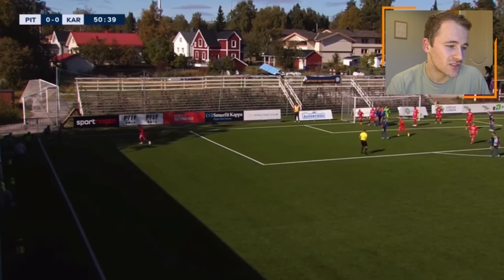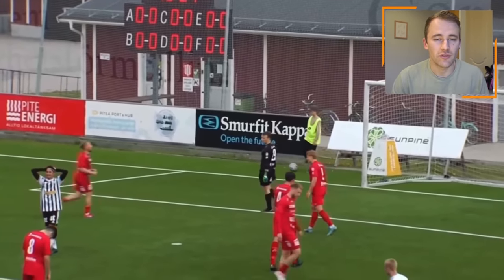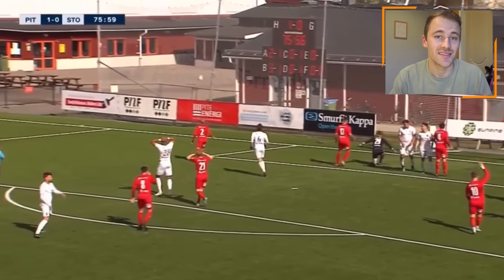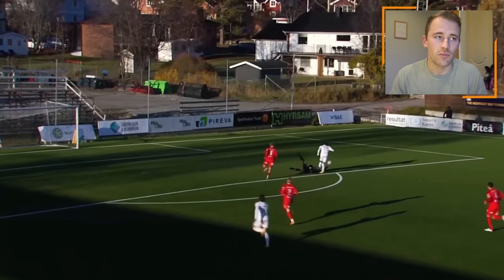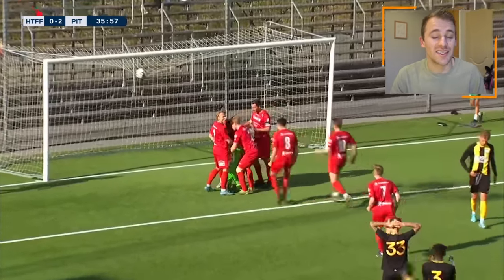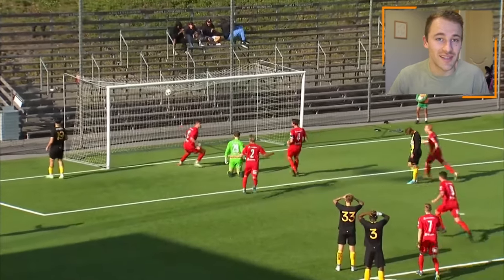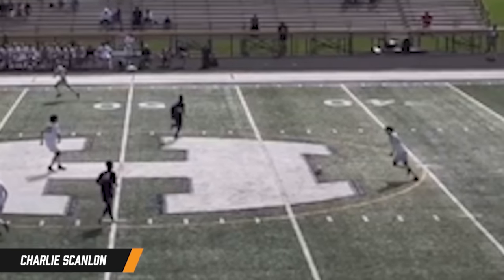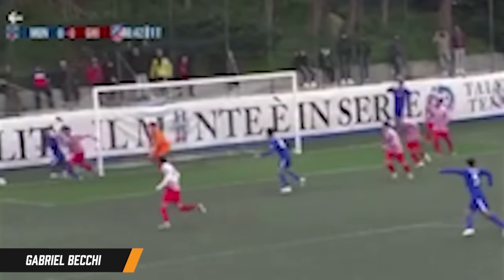The BEST SAVES of 2022!! Feat. Your Top Stops!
In today's Off-Season Diaries episode, we have a special episode! I rate my best saves of 2022, we look at your top stops , plus I pick my favourite 3!

Get a free WHOOP 4.0 and one month free when you join with my
KG Whoop Group: COMM-D5F2D0

- Joby Tripod
- Camera Tripod
- Camera Microphone
- Podcast Microphone
- Ring Light
- Editing Software
- GoPro Tripod
- Gym Headphones
- Foam Roller
- Skipping Rope
- The 6-Minute Diary
- Finger Tape